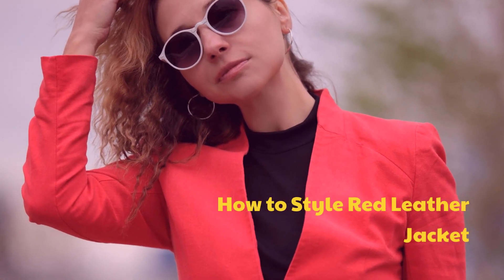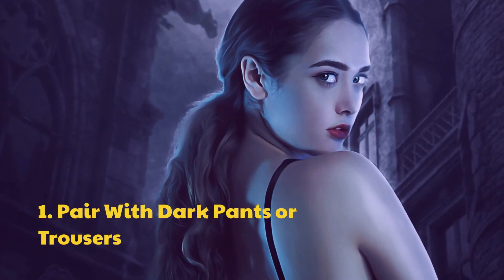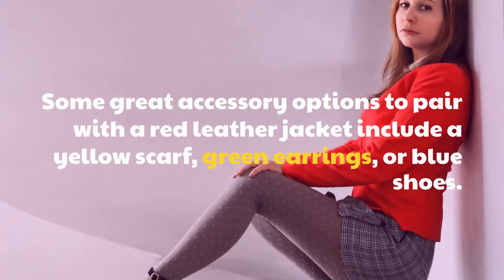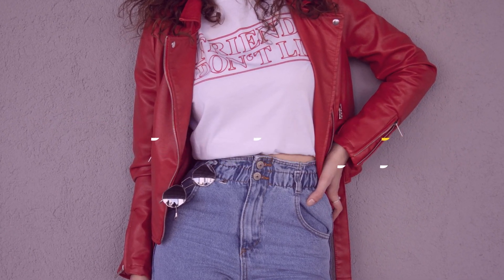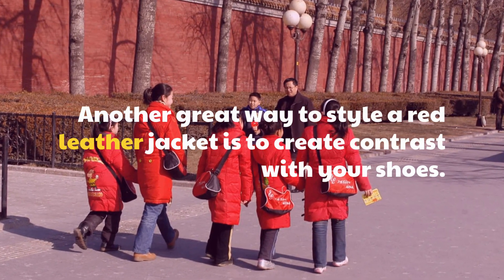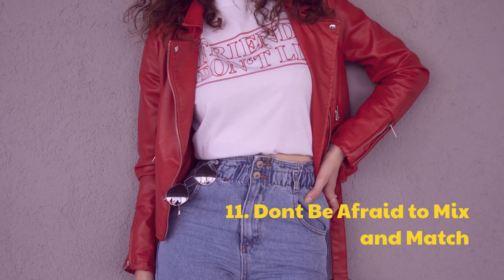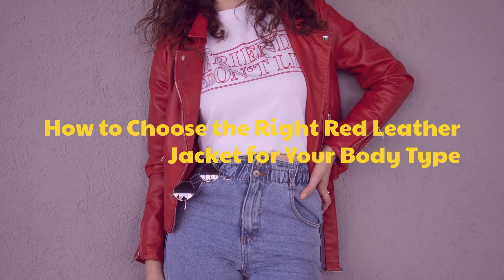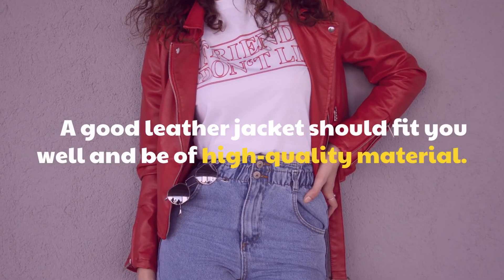How to Style Red Leather Jacket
In this video, we'll show you how to style a red leather jacket for a chic and stylish look. From casual to dressy, this versatile piece can be worn in many ways.
We'll give you ideas on what to pair the jacket with, such as jeans, skirts, and dresses. We'll also provide tips on accessories that can complement the look, like boots, hats, and bags.
So if you're looking for inspiration on how to wear your red leather jacket, watch this video now and rock that bold statement piece with confidence!